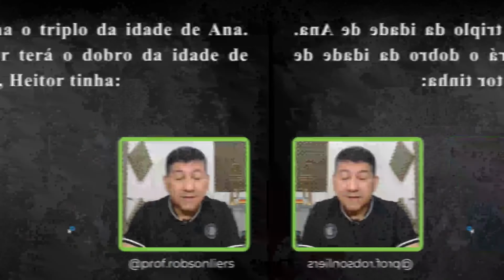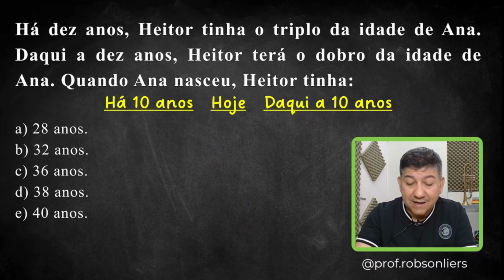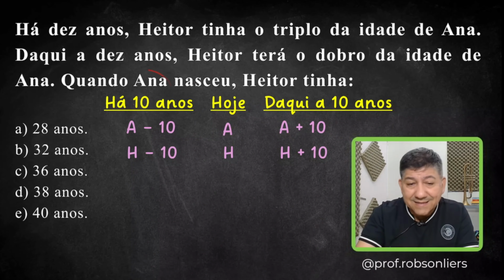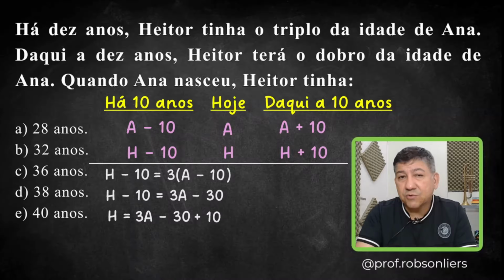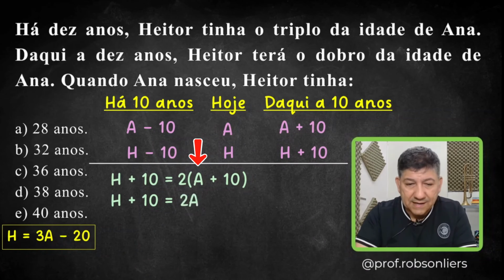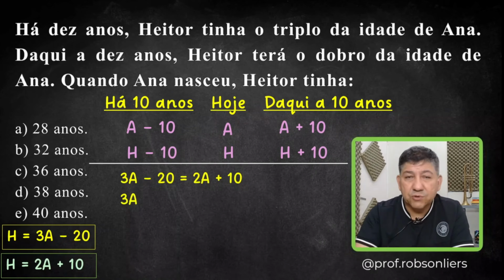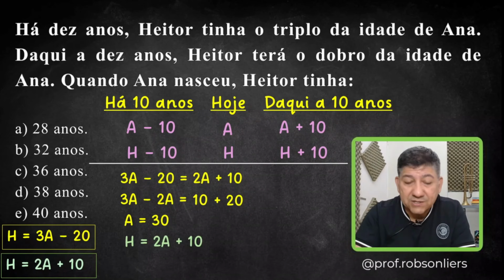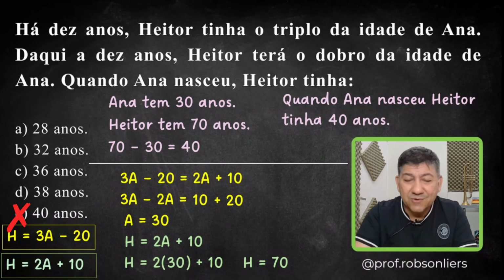Only if you really know age word problems can you get this question right!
Struggling with tricky age word problems? Watch as Prof. Robson Liers breaks down a classic brain-teaser step by step! Learn how to turn words into equations and ace your next exam. Think you solved it faster? Tell us your method in the comments!

0:00 - Introduction to Problem Interpretation
0:22 - Presenting the Age Word Problem
0:44 - Defining Variables and Timeframes
1:43 - Setting Up the First Equation
2:43 - Setting Up the Second Equation
3:37 - Solving for Ana's Age
4:29 - Calculating Heitor's Age and Final Answer
5:24 - Confirming the Solution